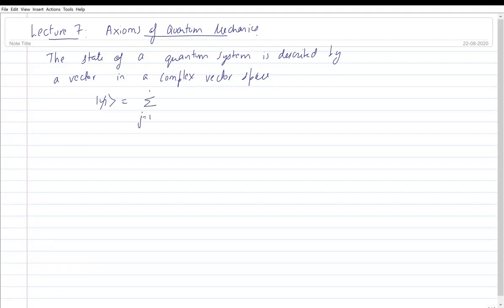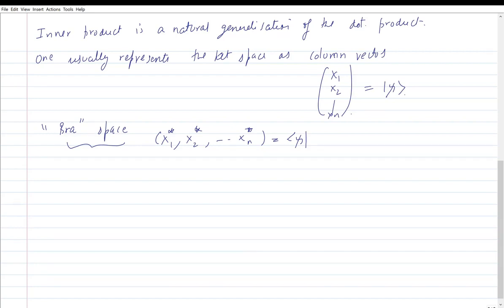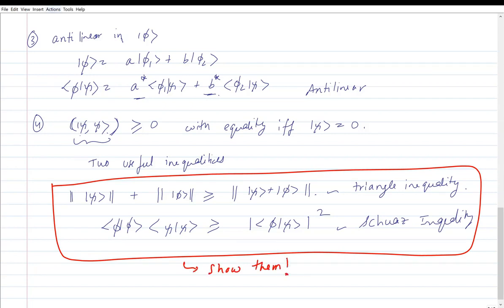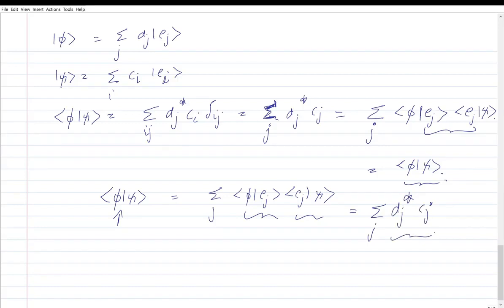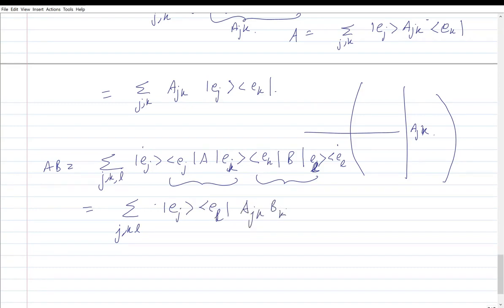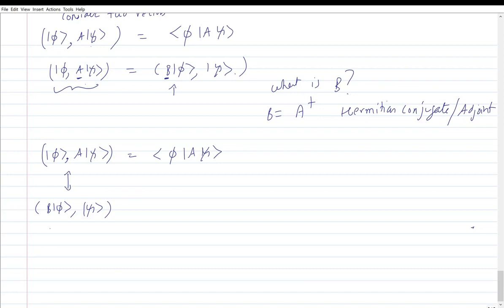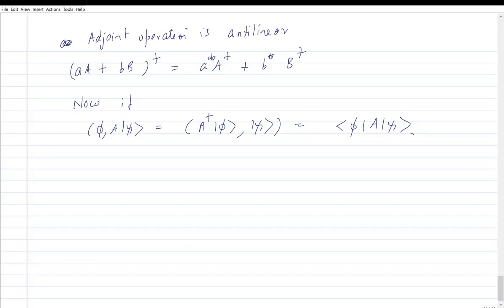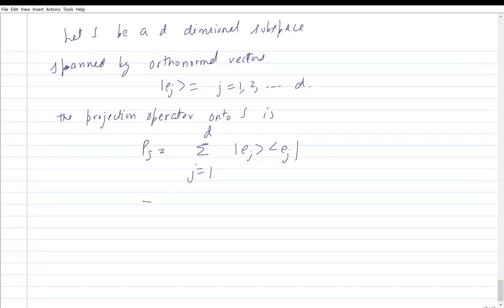ID 5843 Lec 7 (Module 1 - Background)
Postulates of Quantum Mechanics, Operators, Orthogonality, Linear Algebra